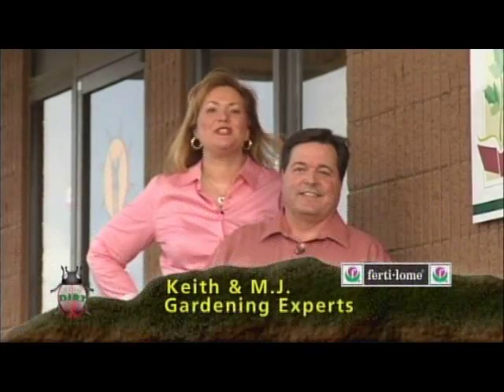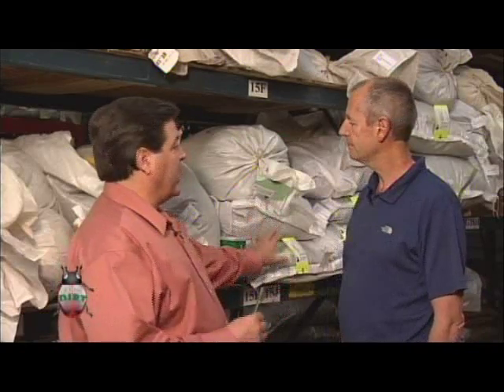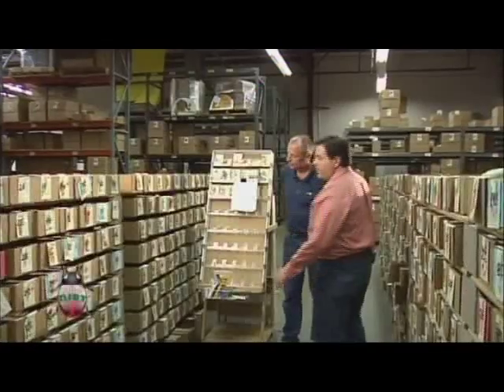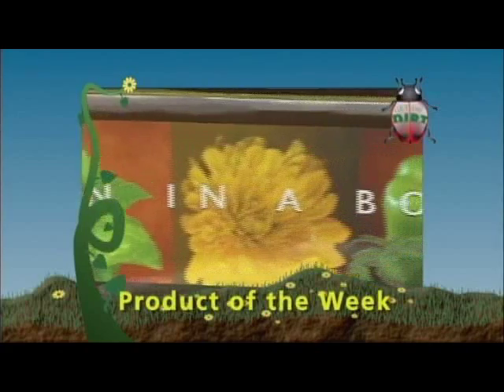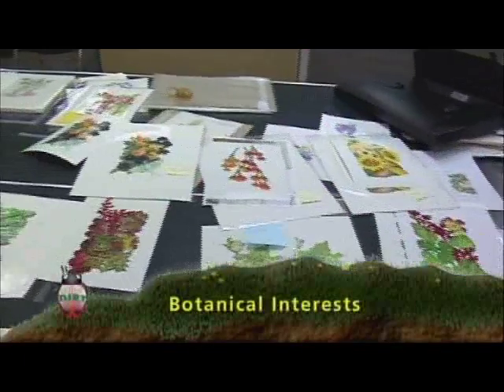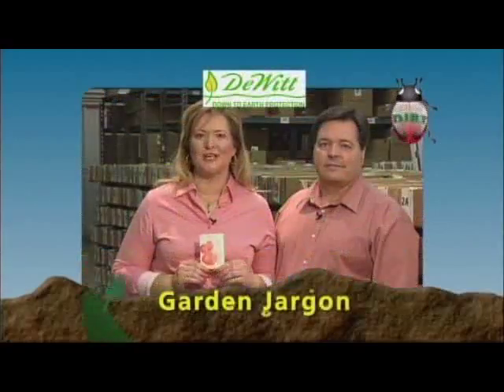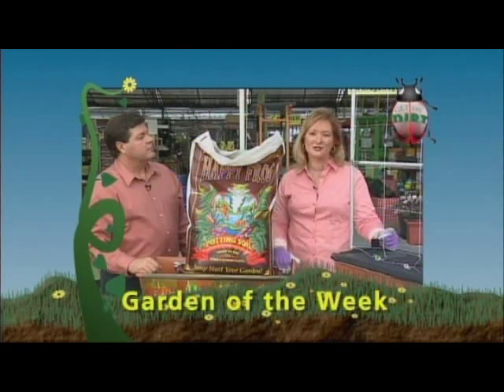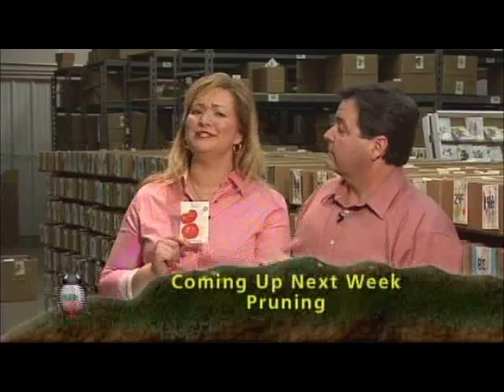A Tour of our Facility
A brief tour of the facility where we product high quality Botanical Interests Seed